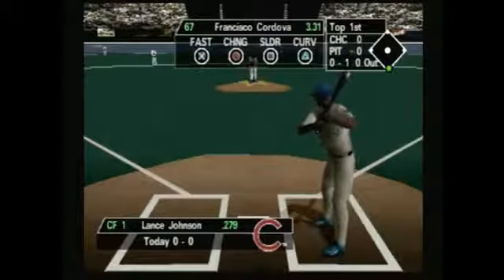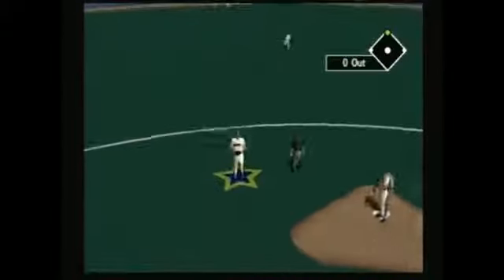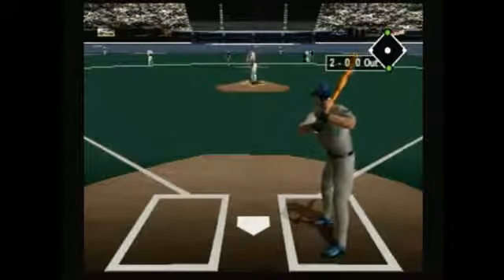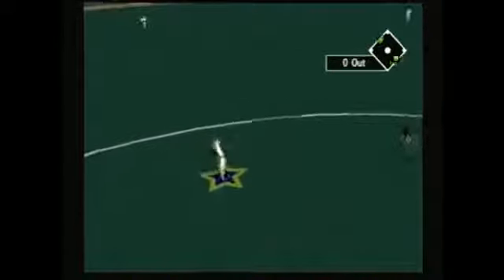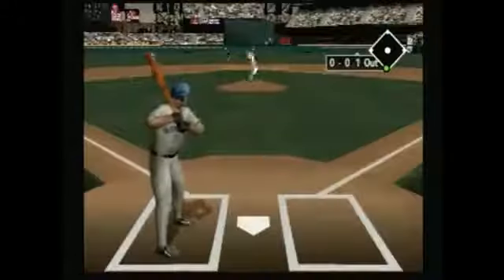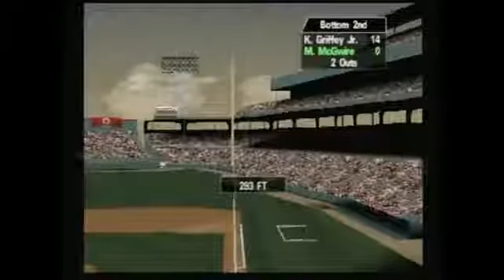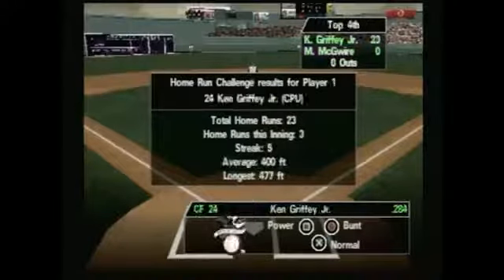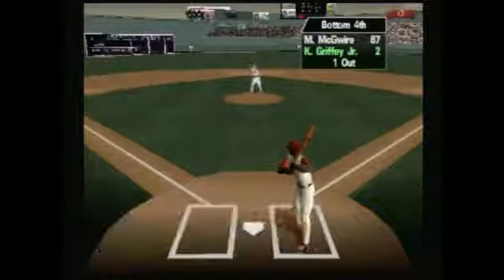TRIPLE PLAY 2000 for PlayStation Video Game Review